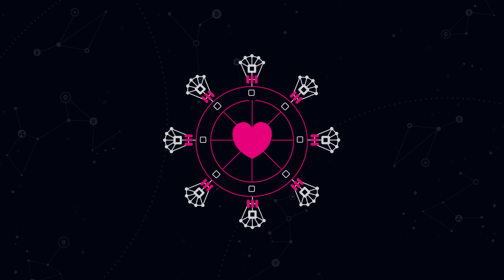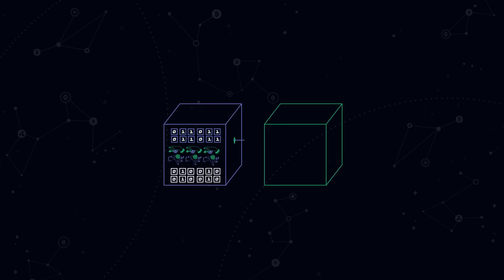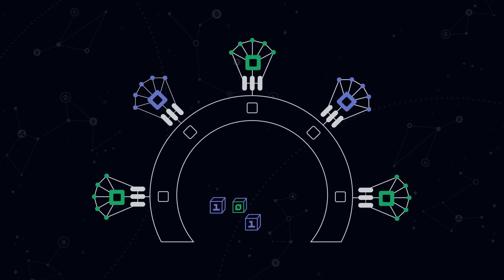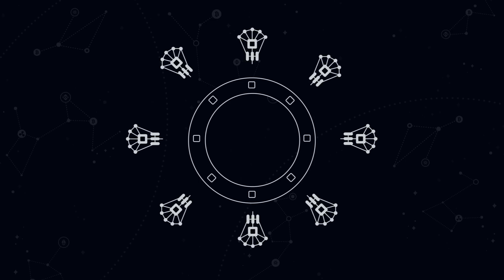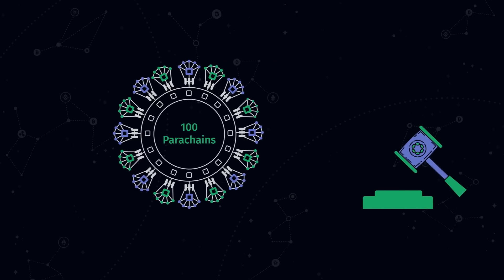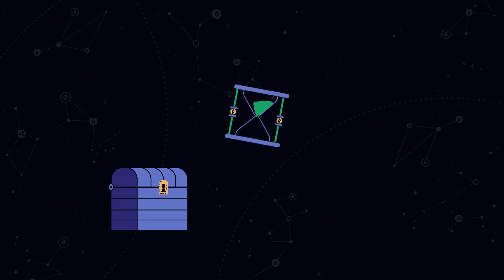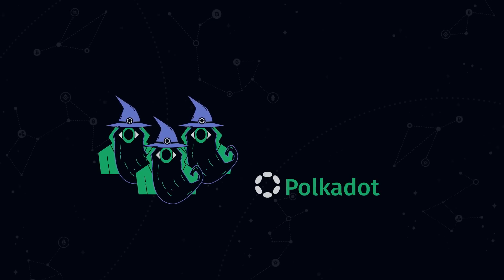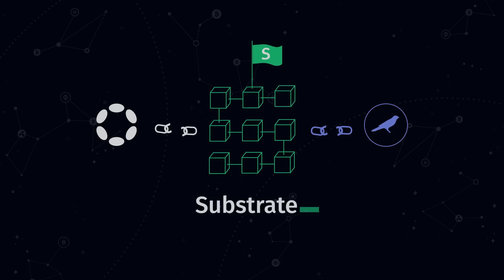What is Polkadot? Parachains, Parathreads, and the Polkadot Ecosystem Explained in Simple Terms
To kick off DeFi Teller's series of crypto project reviews we picked one of the brightest and most unique - Polkadot. How does Polkadot work and how is it different from other blockchains? What are parachain auctions and how many parachains on Polkadot can there be? What is Substrate and why do we need it? All the main questions about Polkadot answered and the features of the project's architecture explained in simple terms.